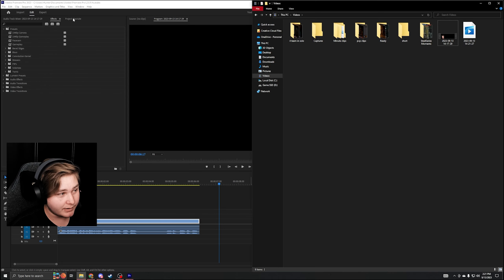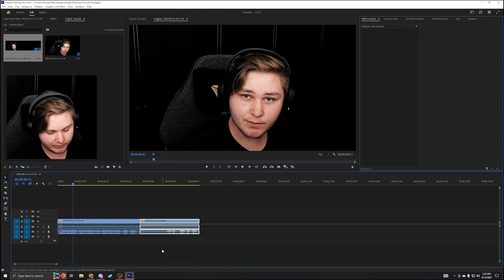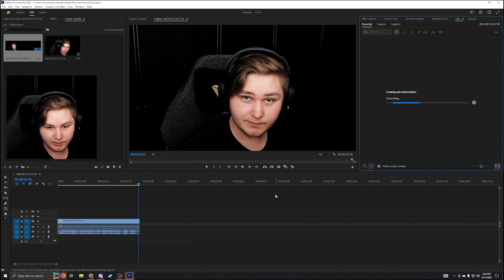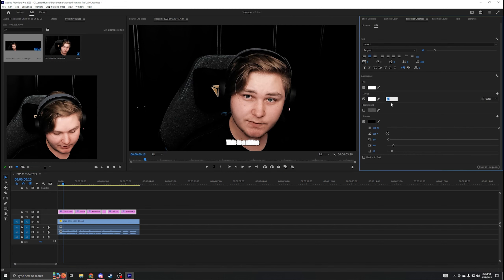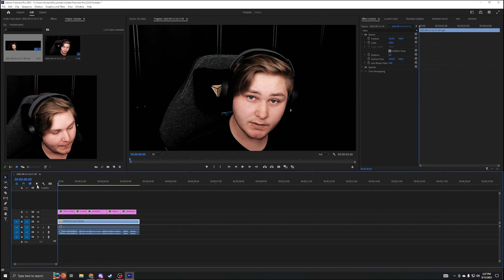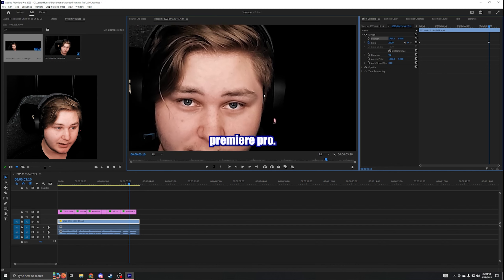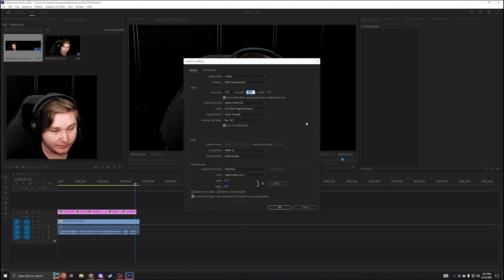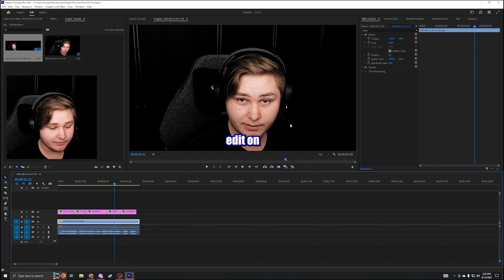How To Edit Videos Using Premiere Pro For Beginners!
This video goes over all of the essentials on how to edit using premiere pro. this should get you through the tough times and might help speed up your editing process.